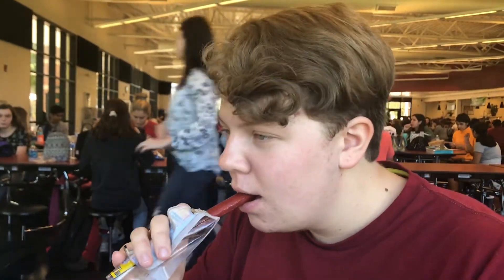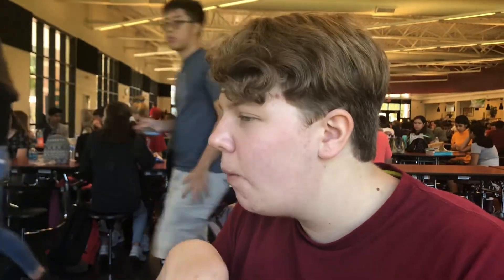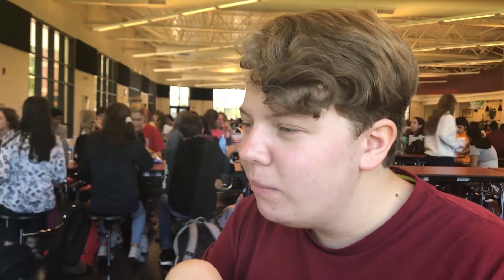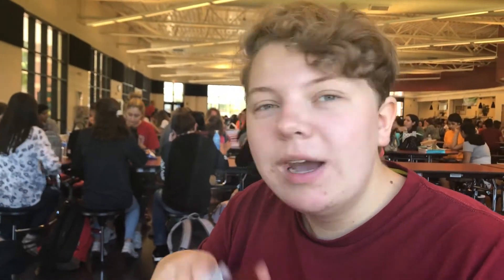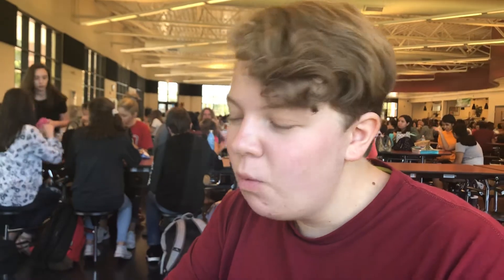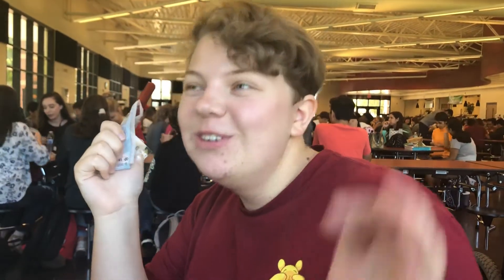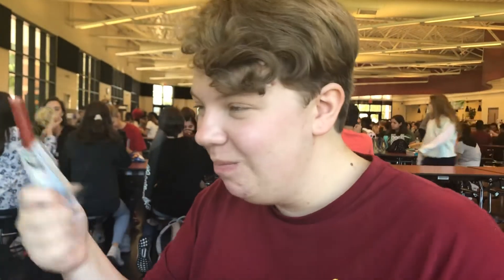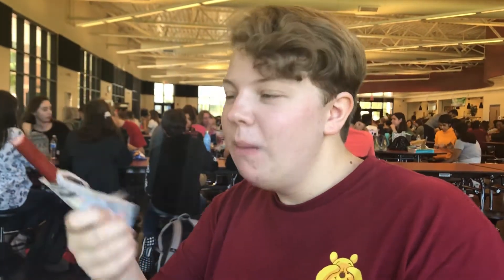EMILY REVIEWS: MEAT STICKS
We’re here with episode two of Emily Reviews, a new series on this developing channel. I hope small bushes whisper pleasant words to you as you walk by them. Goodbye now